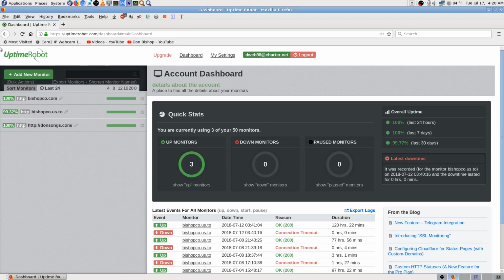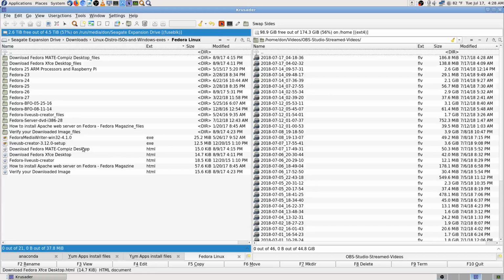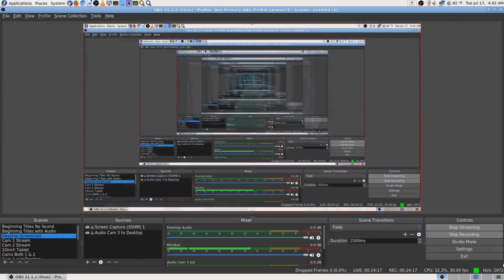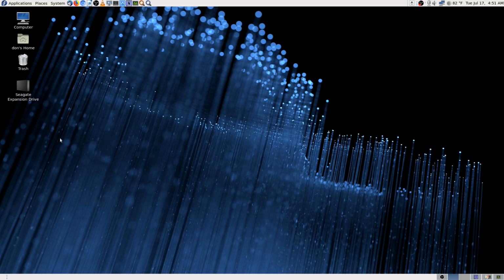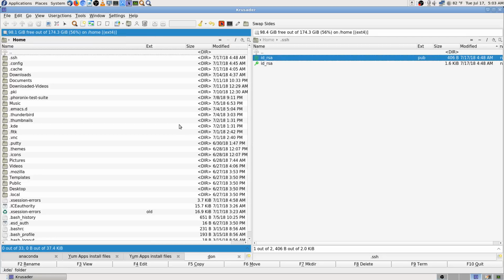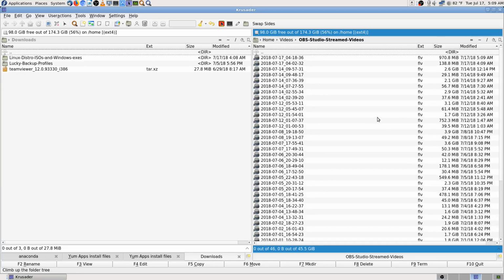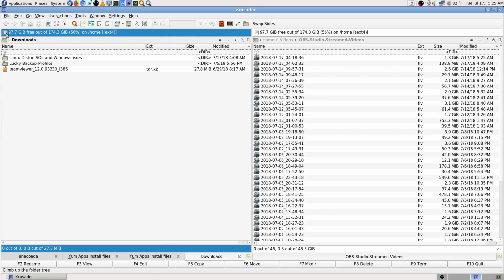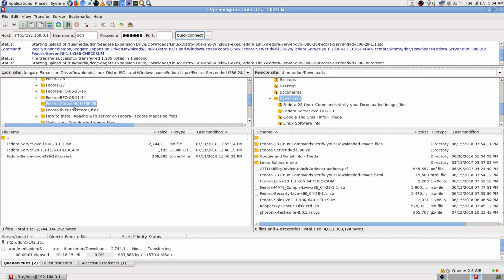Fedora Linux Making RSA Keys, Krusader Protocol Not Supported, File Transfer in Filezilla Pt53A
Don Checking IBM Server still making Noise, Fedora Linux Setting up RSA Key Pairs, But Krusader File manger says Protocol Not Supported & I've been using it for many years, Started File Transfer in Filezilla & Fedora 28 Lenovo i5 Locked Up, Lost Stream, Pt53A.